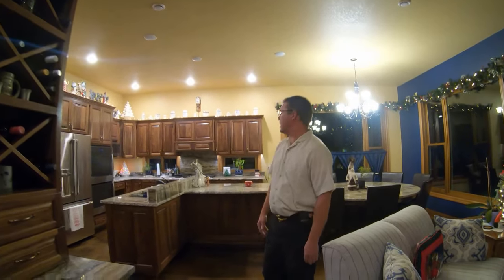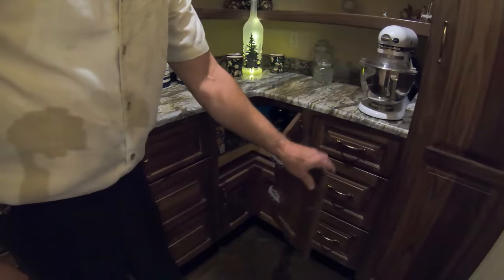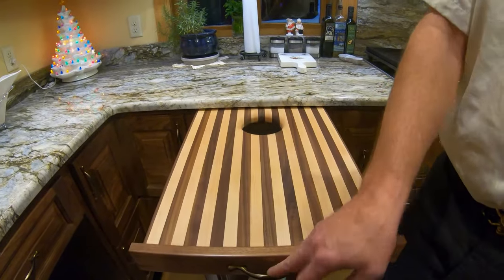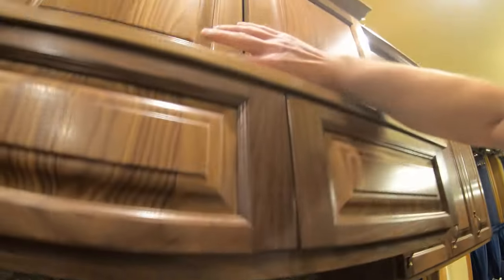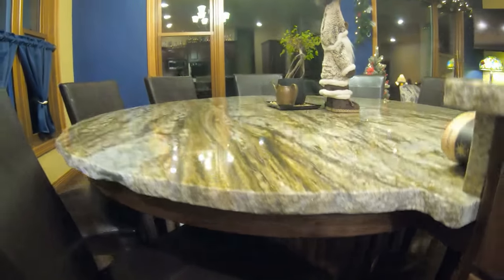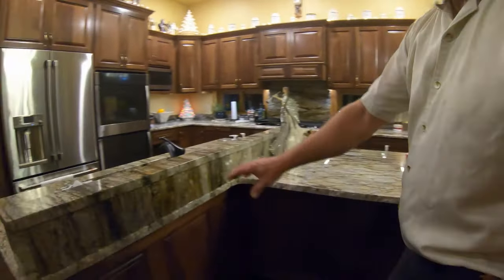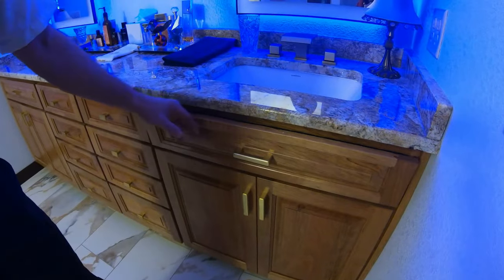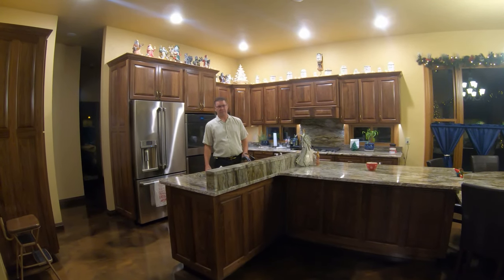Stunning Kitchen Tour!!!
An amazing walkthrough of the gorgeous black walnut kitchen!!
Wood Interiors is a family owned cabinet shop.  We build high end custom designed bench crafted Kitchens, Bathroom cabinets, and Closet systems.  And we try to have fun along the way too.  We do special things like specie match cabinet interiors, solid wood nose on shelves, specie match dovetail drawers, lights, True flush trim, and more.  We love custom designs and special requests.  It keeps our lives interesting.   And on other days we play with cars, and do other interesting things.  Also in an effort to serve our community our crew is also involved in volunteer fire, EMS, Search And Rescue, and other things we can do to help those in need.